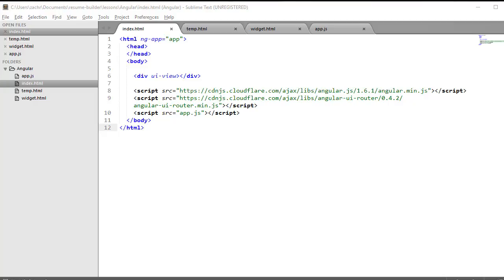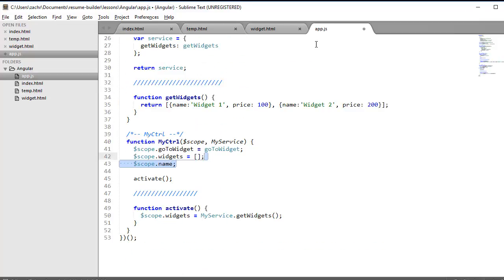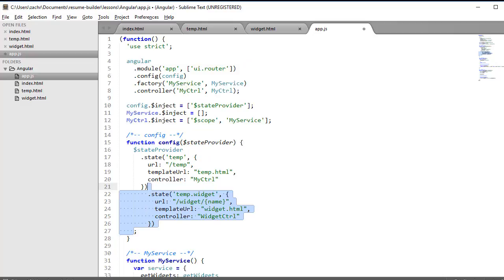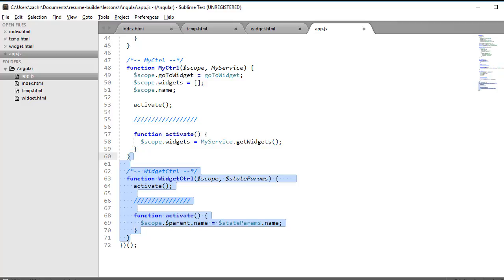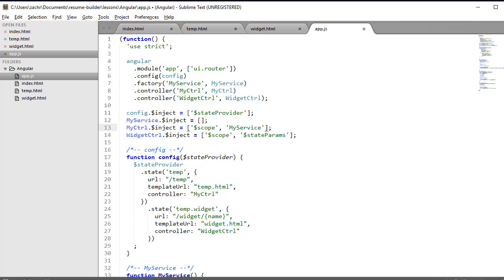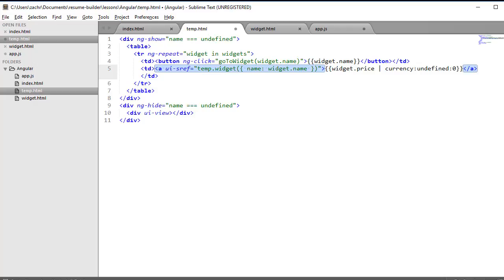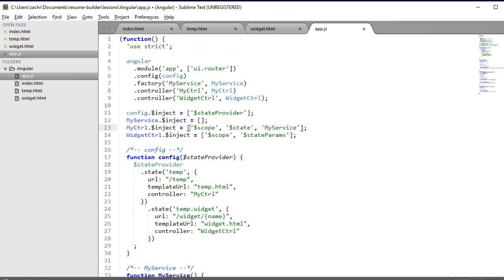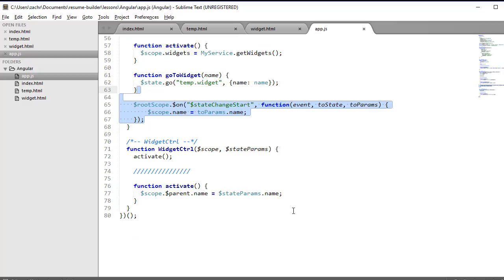Angular UI Router State Params